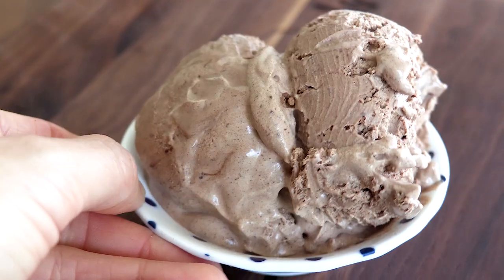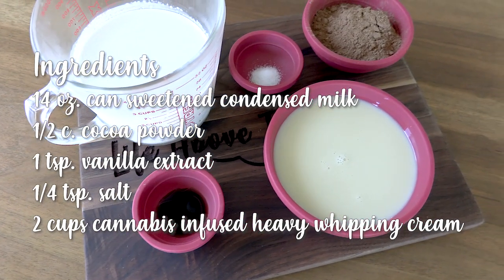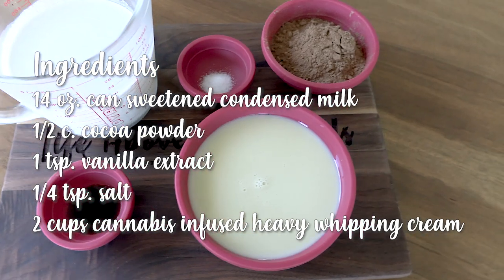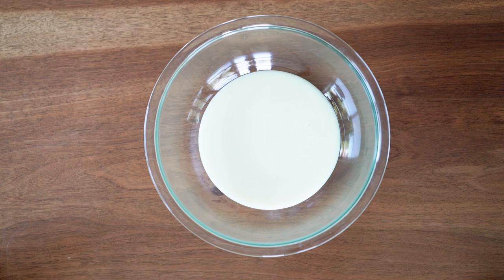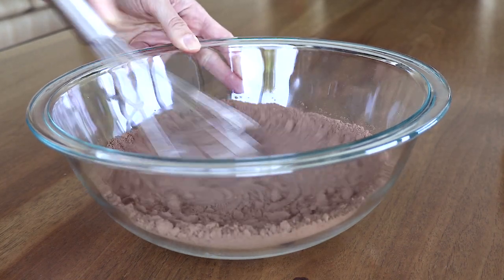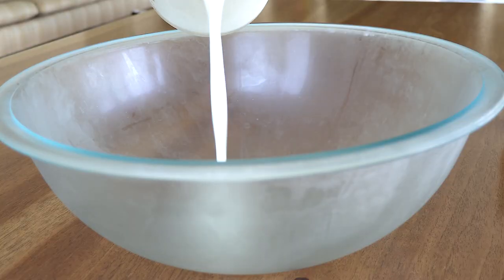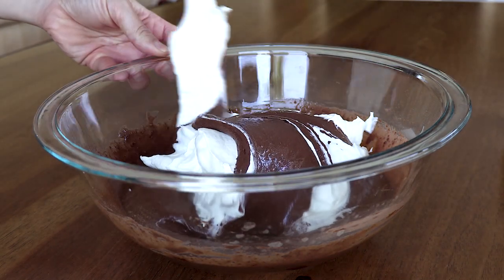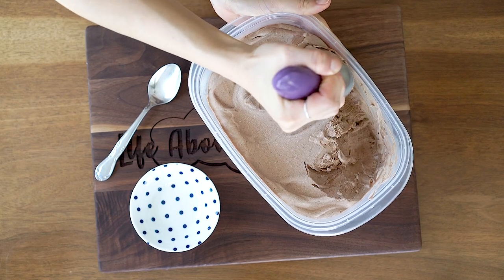No Churn Cannabis Infused Ice Cream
This cannabis infused ice cream recipe is so easy, you don't even need an ice cream maker! I made chocolate, but you can also use this as a base to add your own favorite flavors.

to get notifications for my latest recipes!

USEFUL TOOLS!
Mixing bowls
Electric mixer
Ice cream containers

CHIP IN!

for written recipes and more fun stuff!

has all of my favorite kitchen necessities and more!

ABOUT ME!
Hi, I'm Lauren! I'm an actress and avid baker with an affinity for all things dessert-related. Don’t worry, I like savory things too. You can see me on TV shows like Modern Family, Scandal, NCIS: Los Angeles, and more. When I'm not doing Hollywood stuff, I'm snuggling with my dog and playing around in the kitchen. Some of my favorite things to eat are ice cream, kettle corn, and French fries. My idols include Martha Stewart (obviously) and Celine Dion, but I'll have to tackle singing on another show.

Life Above the Clouds is for educational and entertainment purposes only. Be advised that possessing and consuming cannabis is not sanctioned by US federal law.